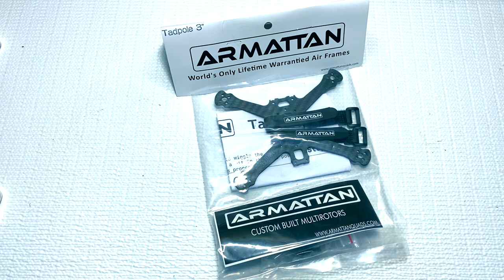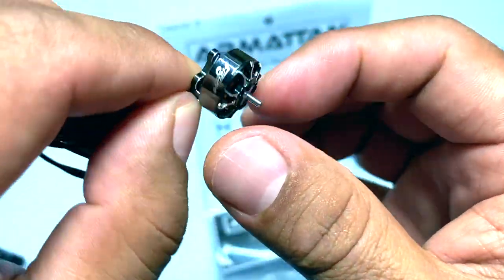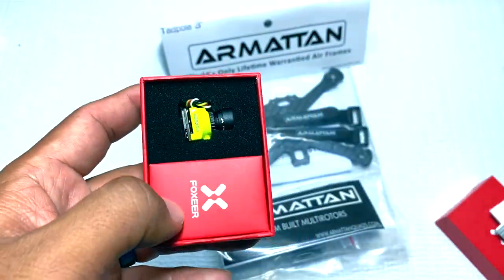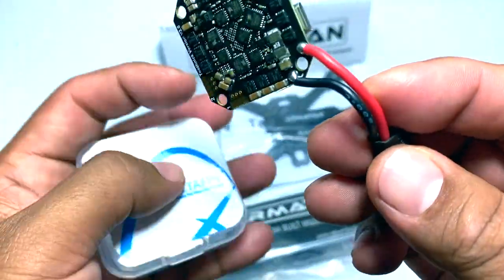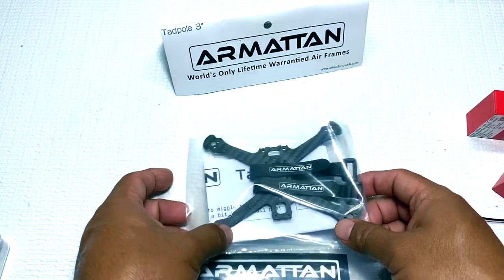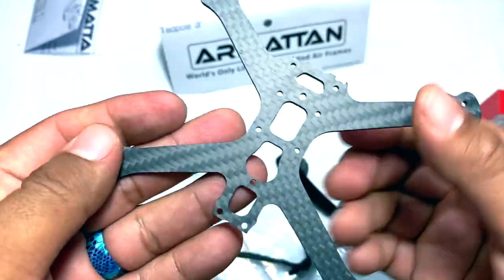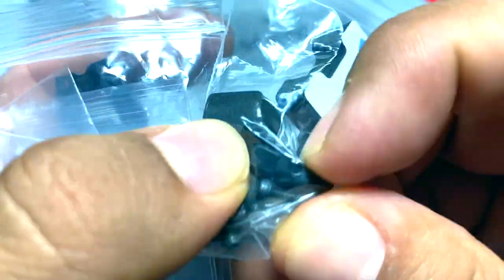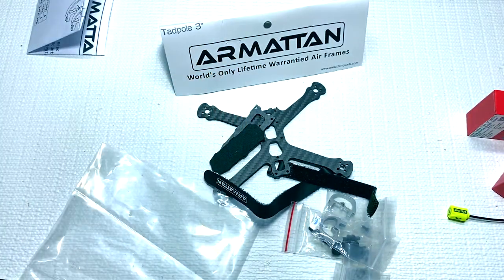Armattan Tadpole 3 🐸 - Build 🛠Overview & Discussion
Will this be the ultimate 3” freestyle build??? Find out on my full review coming soon to the channel!!